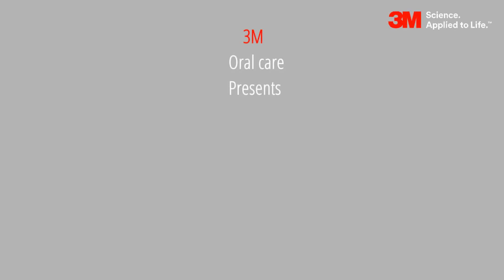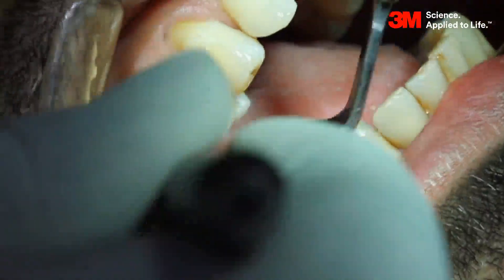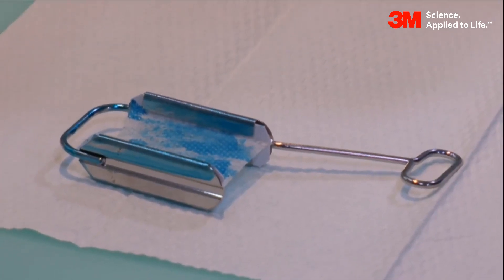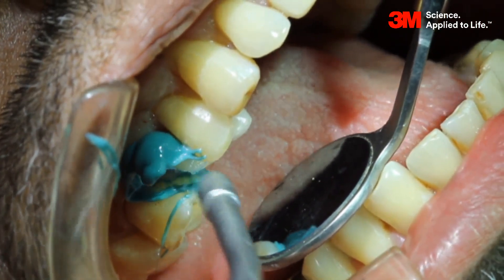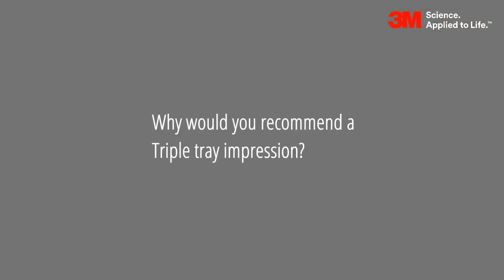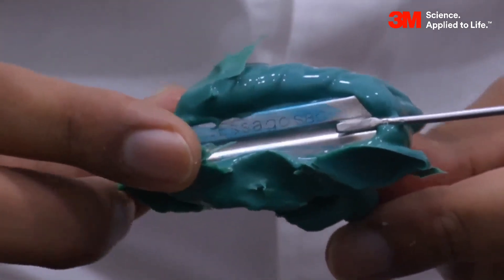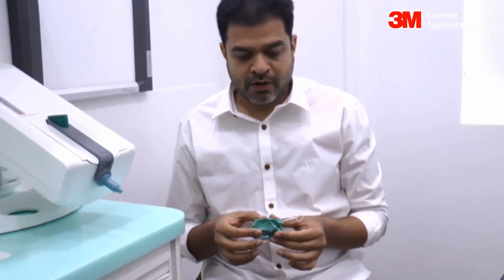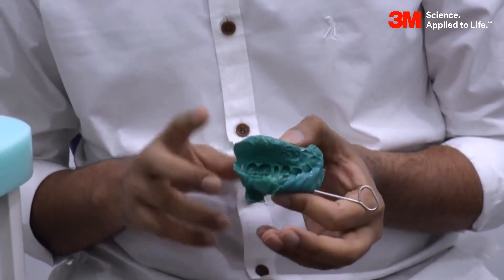Triple Tray Impression technique by Dr Aqeel Dr Reshamwala using 3M Monophase Impression Material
Triple Tray impressions are very effective in taking impressions which are used to fabricate temporary and final impressions including capturing opposing occlusal surfaces. Here we see how polyether can be used for Impressioning using a triple tray.